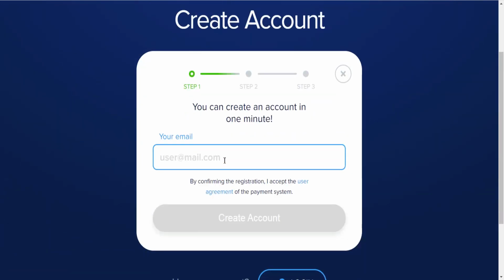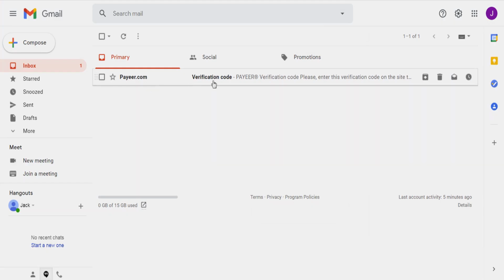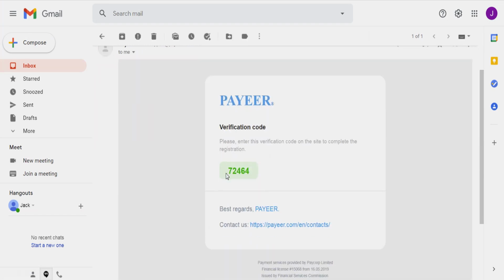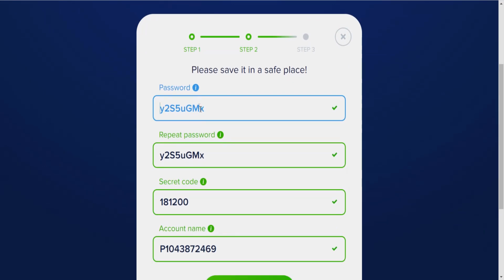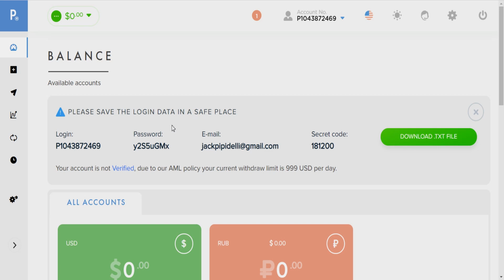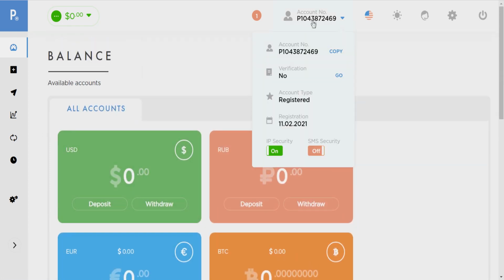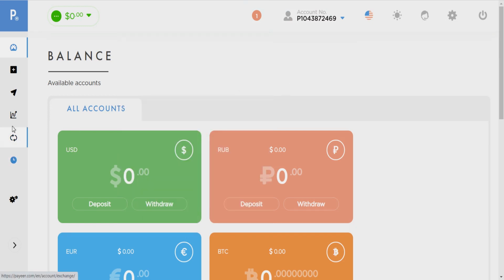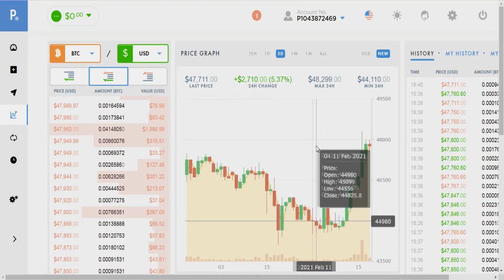How to create a crypto currency wallet Payeer (Eng)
In this short tutorial I will show you how to create a crypto currency wallet Payeer.